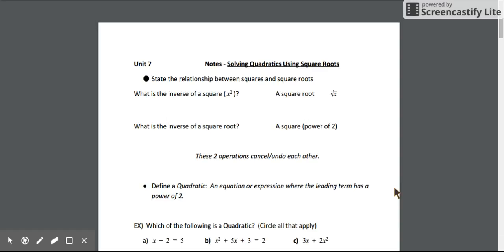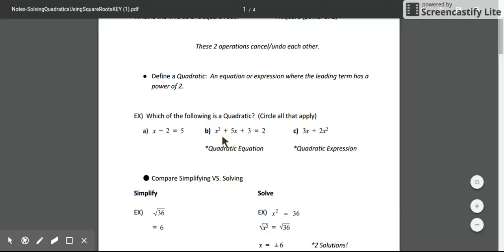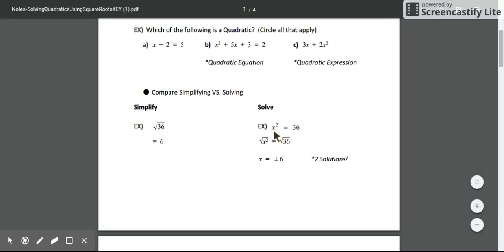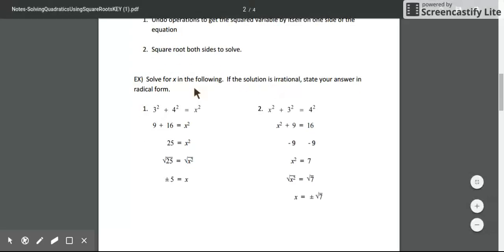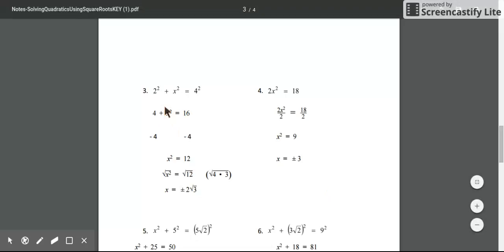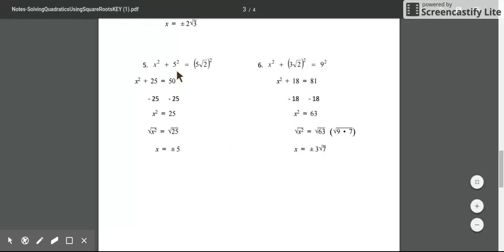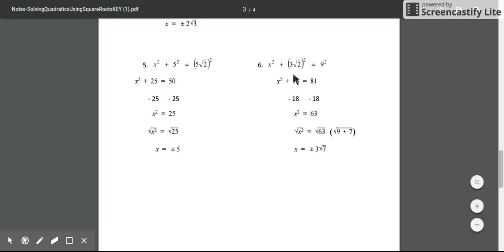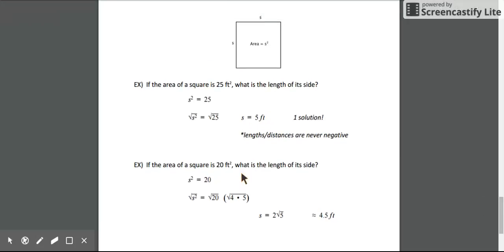Solving Quadratics Using Square Roots